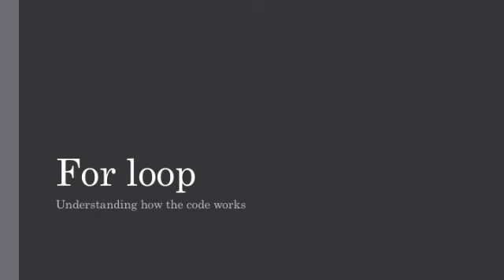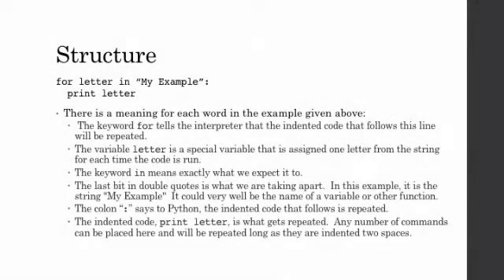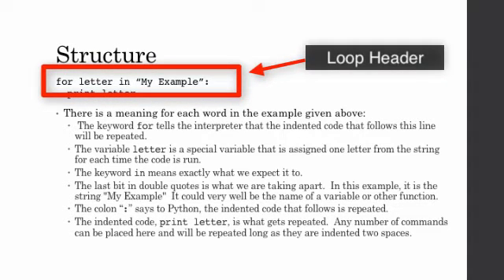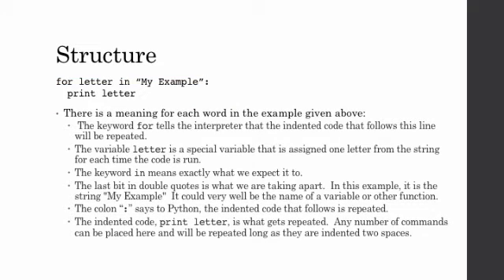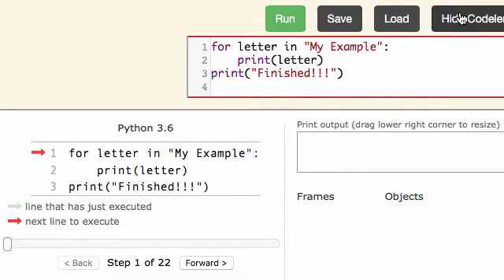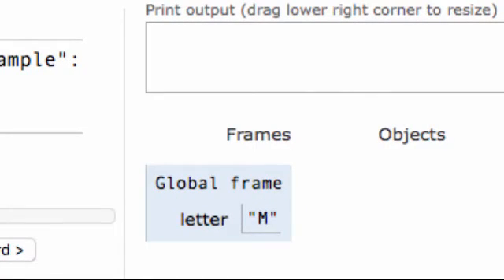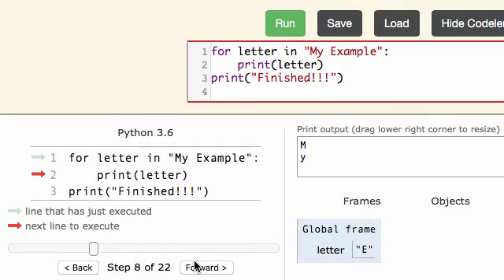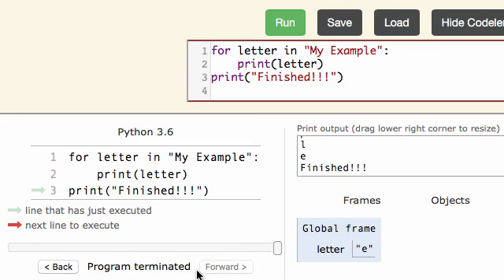loops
A short video explaining generally what a for-loop is and why we want to use them.  It explains the structure in Python